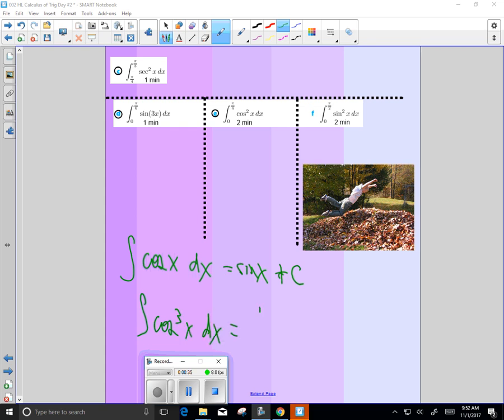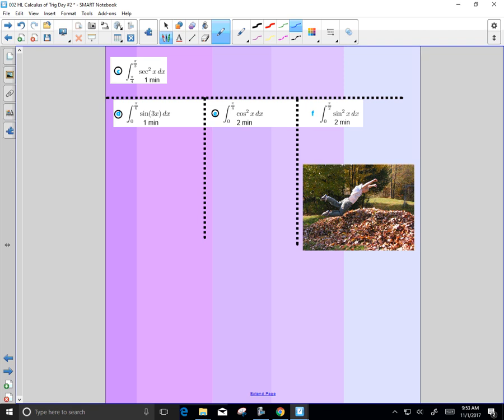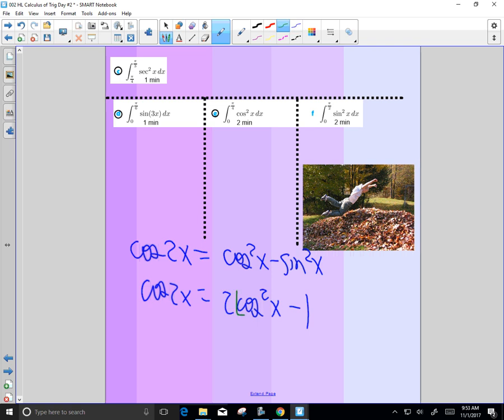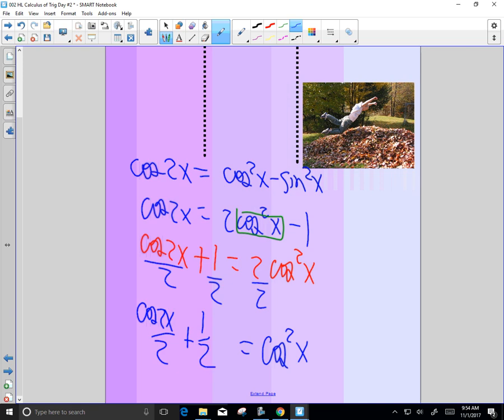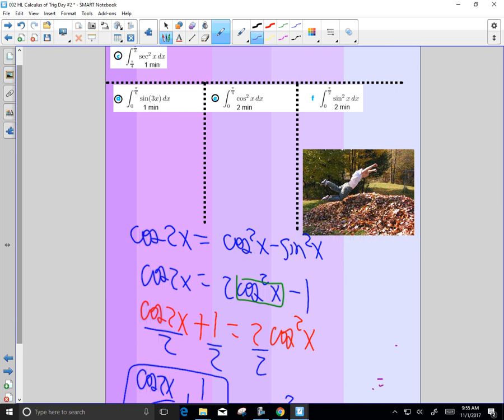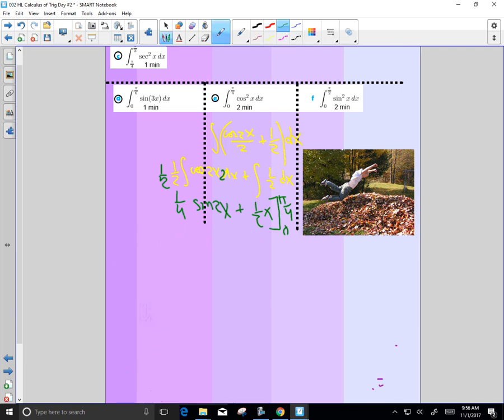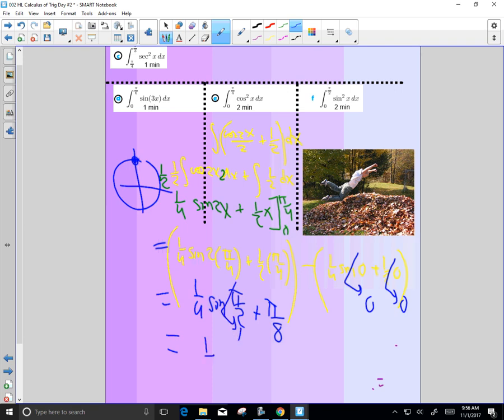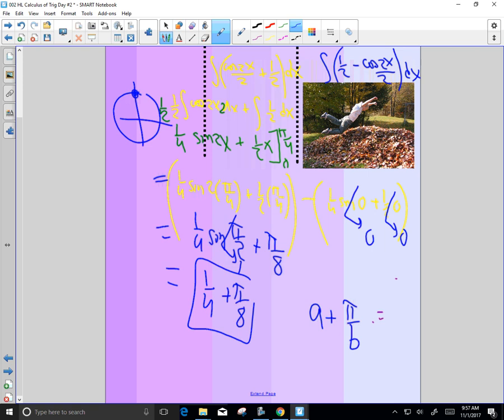HL2 Cos x ^2 Integral problem 11 01